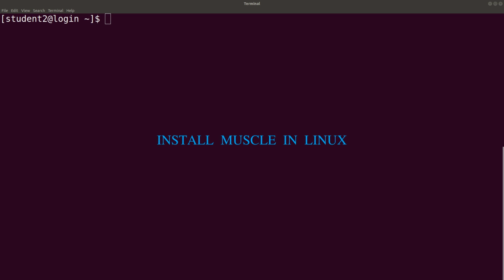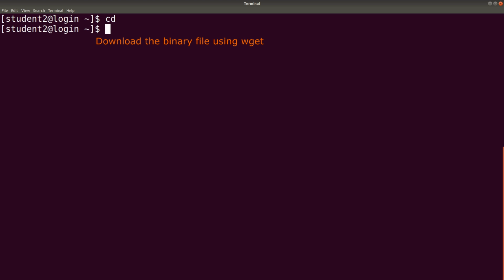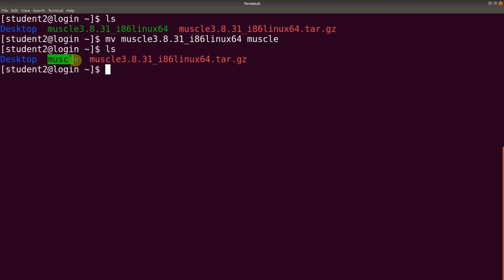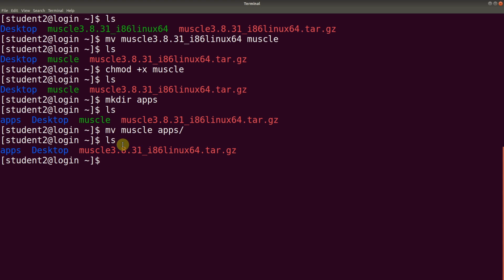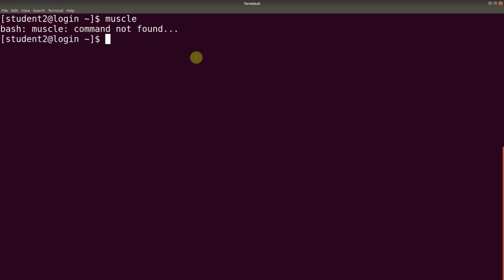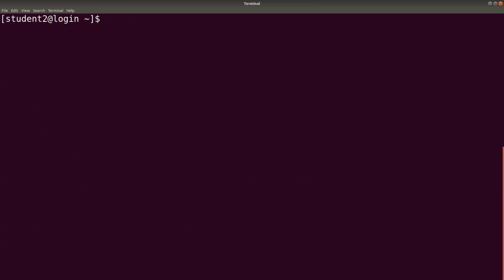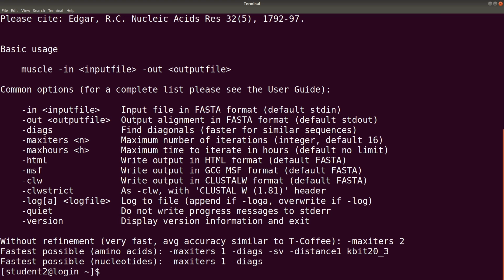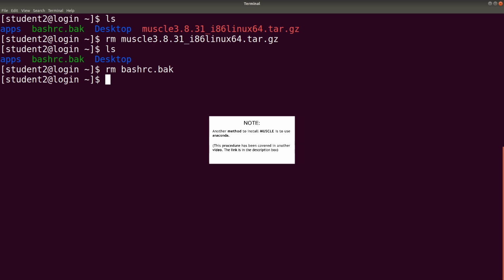Install MUSCLE and Use for Sequence Alignment | binaries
This tutorial shows you how to set up MUSCLE in a linux environment. MUSCLE is a tool that is used to perform sequence alignment